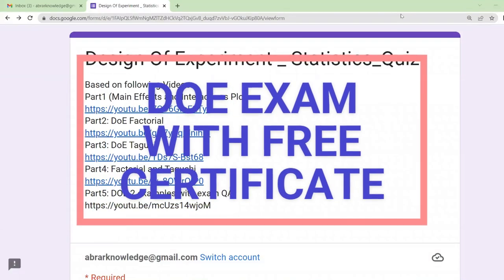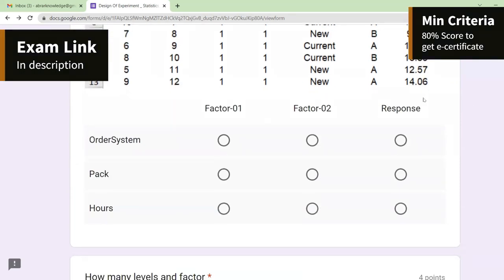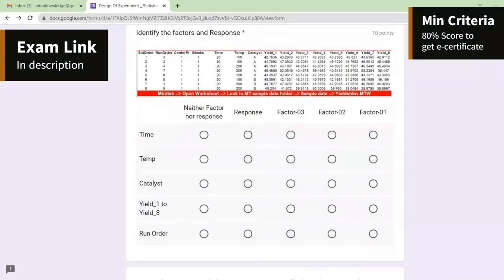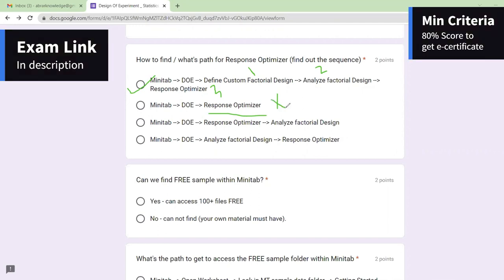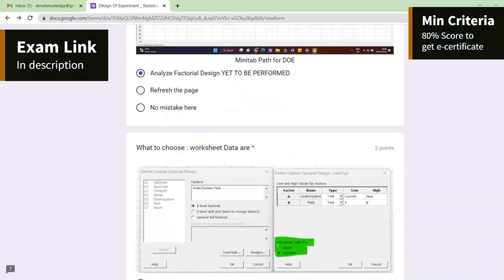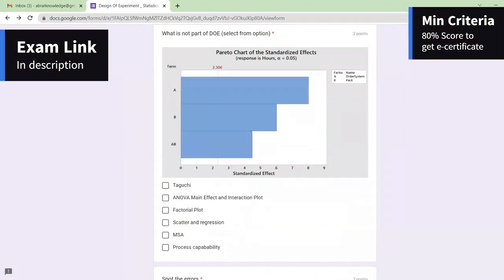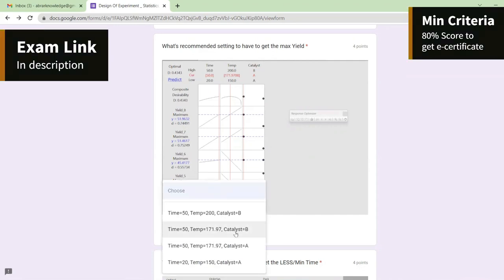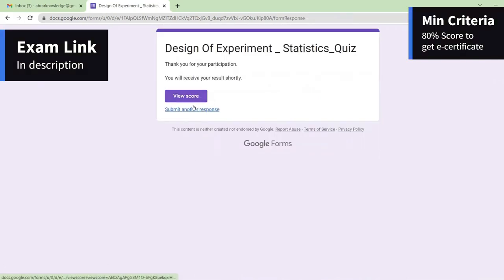Design of Experiments DOE -| Part 6 | with FREE certificate | Link in description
Design of Experiments DOE

DoE is very Powerful topic in Six Sigma and this video may be interesting to you to find how easily we can do this experiment with the help of Minitab, Part 2 will cover more on technical side and this video (Part1) covered more from Navigation perspective and quick overview